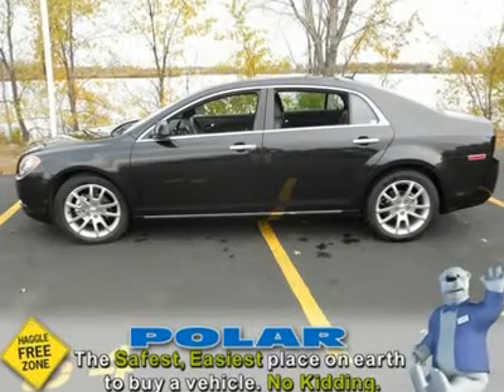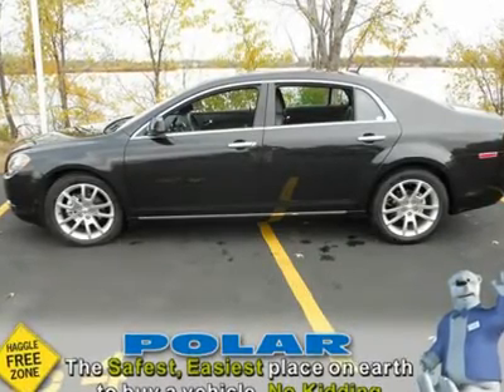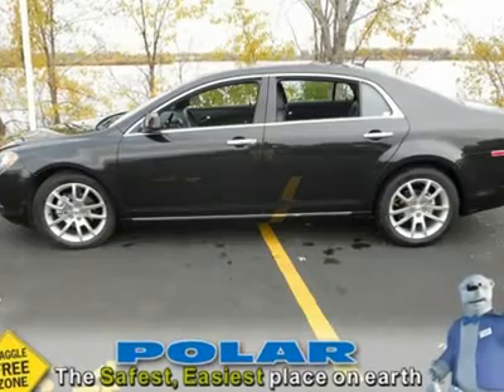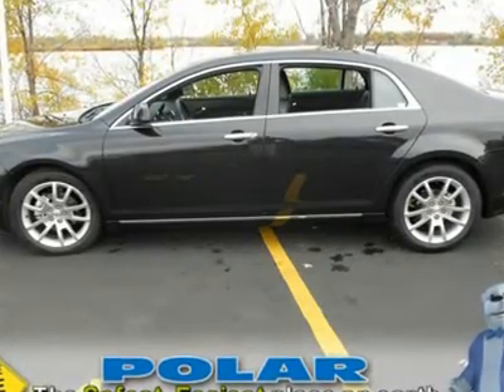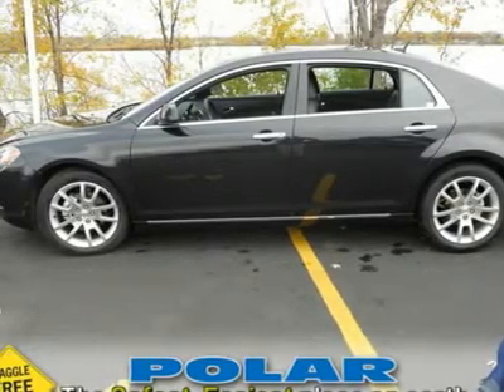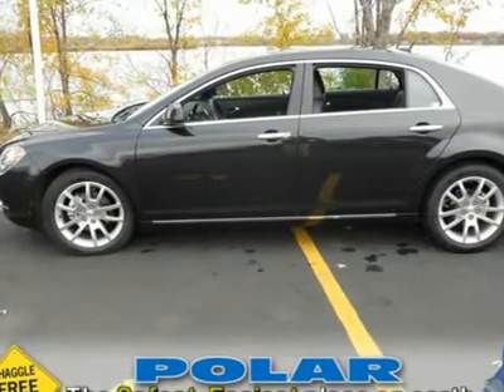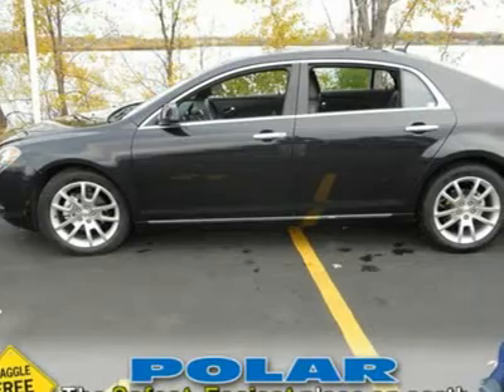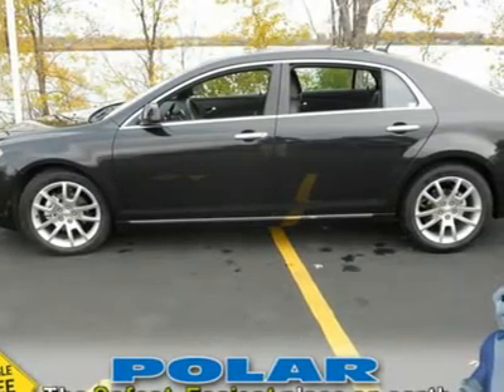2011 CHEVROLET MALIBU White Bear Lake, MN 400613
2011 CHEVROLET MALIBU White Bear Lake, MN
Stock #400613

1801 E County Road F

Leather! Power Sunroof! This vehicle has been throughly inspected by our service team! Showroom ready! Be the talk of the town when you roll down the street in this gas-saving 2011 Chevrolet Malibu. Awarded Consumer Guide's rating of a Recommended Midsize Car in 2011. New Car Test Drive called it  ...pleasant to drive. It's smooth and comfortable, striking a nice balance between well-controlled handling and an even ride...  A roomy car, coupled with a fuel-efficient engine, does not come up for grabs very often, so you better act fast. It is nicely equipped with features such as Convenience Package, Ebony w/Leather-Appointed Seat Trim, 3-Spoke Leather-Wrapped Steering Wheel, ABS brakes, Air conditioning, Alloy wheels, AM/FM Stereo w/USB/CD Player/MP3 Playback, Auto-Dimming Inside Rear-View Mirror, Bluetooth For Phone, Covered Illuminated Visor Vanity Mirrors, Dual Chrome Exhaust Tips, Front fog lights, Heated Driver & Front Passenger Seats, Interior Rear Reading Lights, Leather-Appointed Seat Trim, Leather-Wrapped Shift Knob, Power driver seat, Power Windows w/Driver Express-Down & Up, Preferred Equipment Group 1LZ, Remote keyless entry, Remote Vehicle Starter System, Steering wheel mounted audio controls, Tilt-Sliding Power Sunroof, Traction control, and XM Radio. Polar is the safest, easiest place on earth to buy a vehicle...no kidding! Call, e-mail, or stop by today!